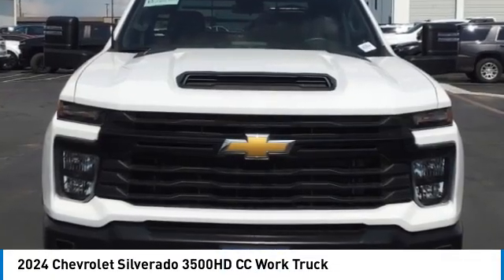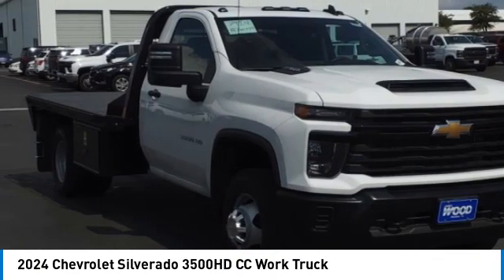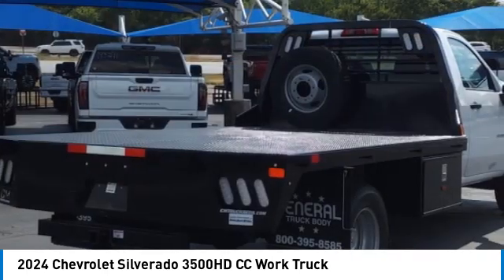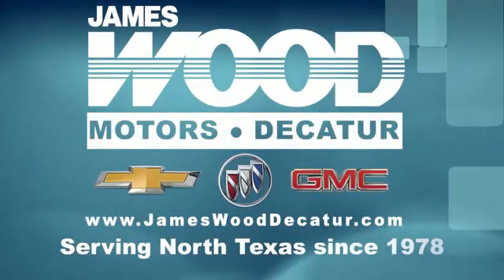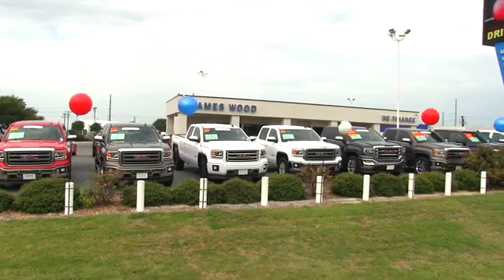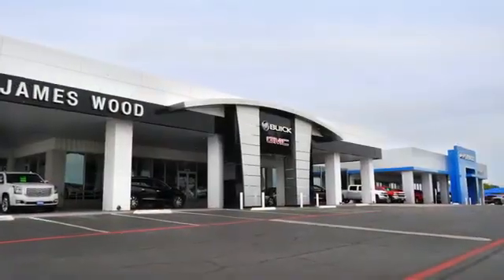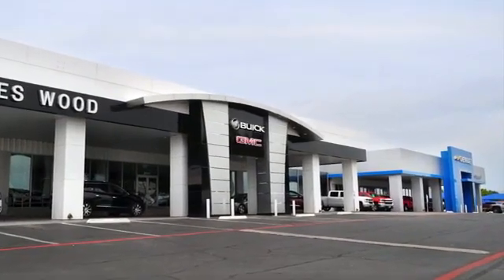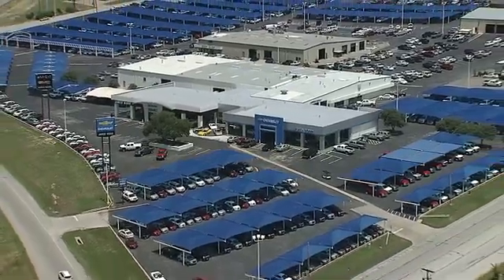2024 Chevrolet Silverado 3500HD CC Decatur TX 142901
2024 Chevrolet Silverado 3500HD CC Work Truck

2111 US HWY 287 South

Looking for the right vehicle? Today could be your lucky day. this 2024 Chevrolet Silverado 3500HD CC could be yours.